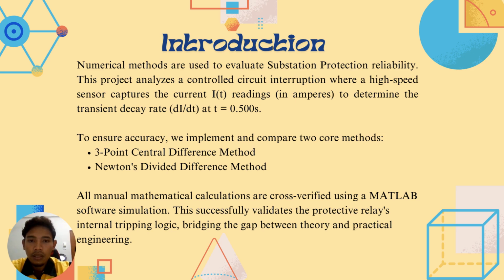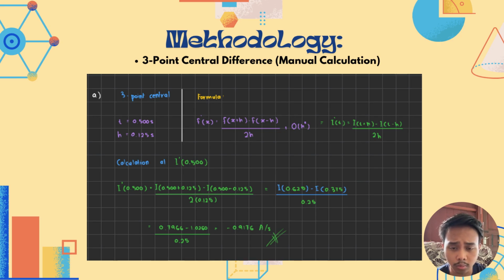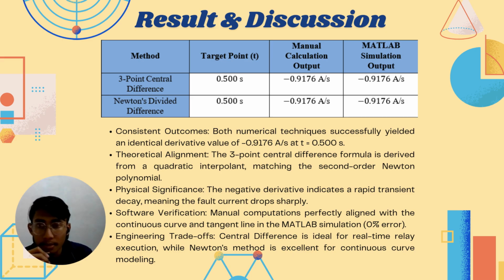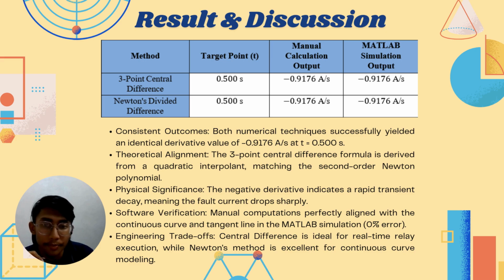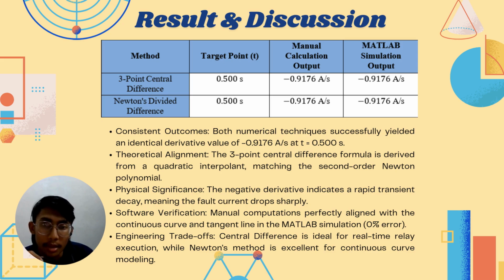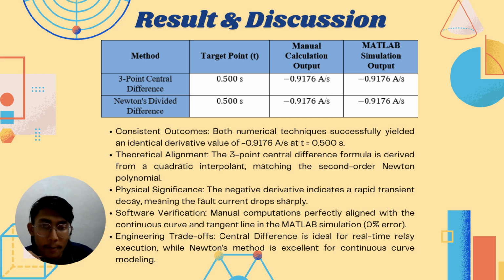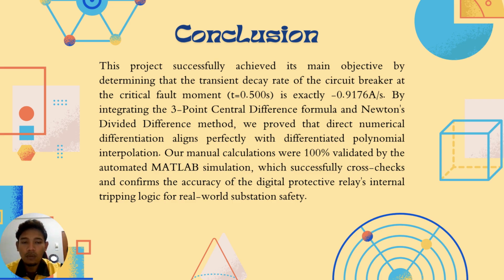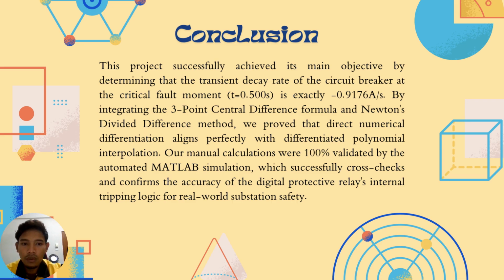NUME GROUP 2